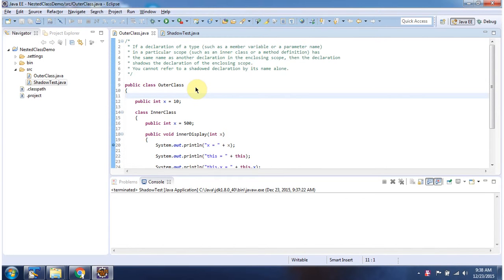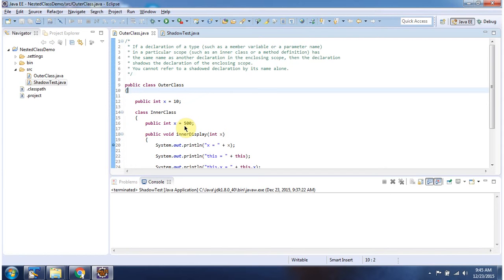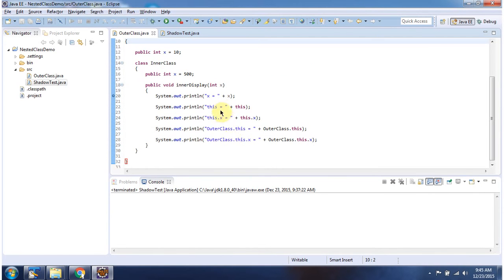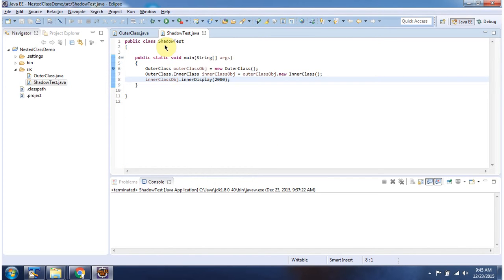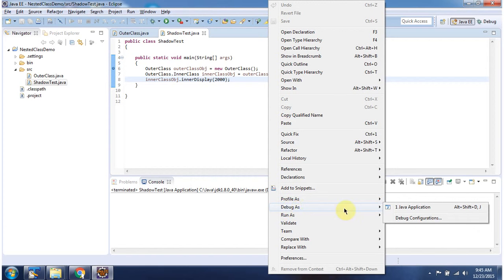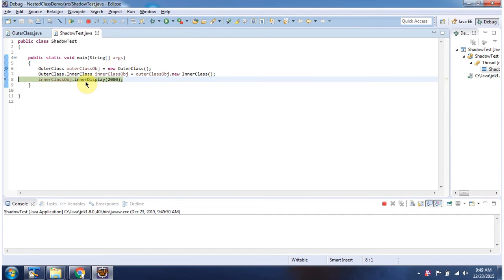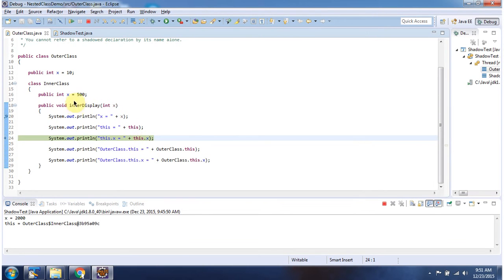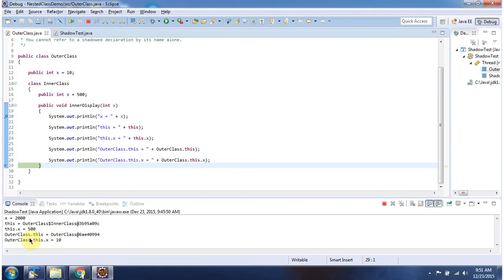Mastering Java Nested Class Shadow Test | Java Tutorial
In this video, we'll explore the concept of shadowing within Java nested classes. Shadowing occurs when a nested class declares a variable or method with the same name as a variable or method in its outer class, causing potential confusion and affecting the scope and visibility of the names.

In this tutorial, we will cover the following topics:
- **Understanding Shadowing**: Learn what shadowing means in the context of nested classes and how it affects variable and method resolution.

- **Variable Shadowing**: Explore examples of variable shadowing where a nested class declares a variable with the same name as an outer class variable, leading to different scopes and visibility.

- **Method Shadowing**: Discuss scenarios where a nested class defines a method with the same signature as an outer class method, resulting in method shadowing and potential ambiguity.

- **Shadow Test**: Walk through practical shadowing test cases to demonstrate how Java handles shadowing within nested classes.

By the end of this tutorial, you'll have a clear understanding of shadowing in Java nested classes and how to avoid common pitfalls associated with this concept.

Java nested class - shadow test | Java Tutorial